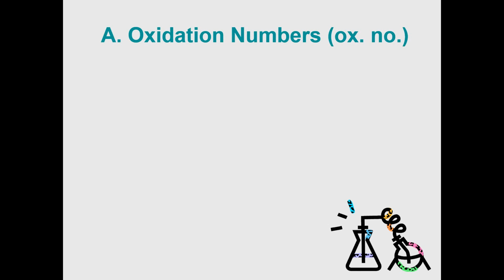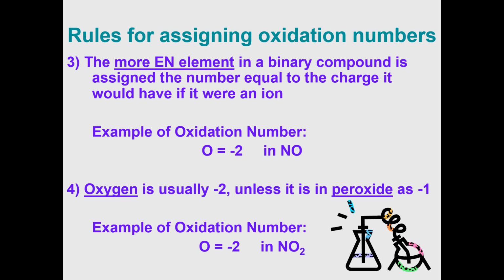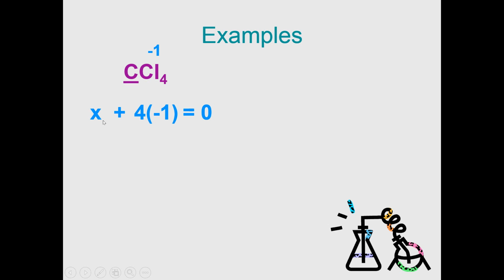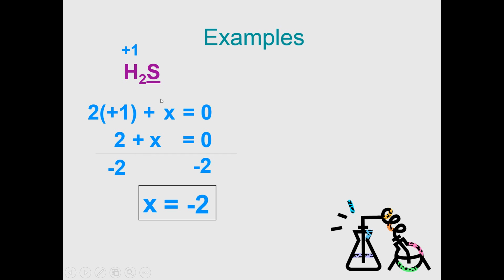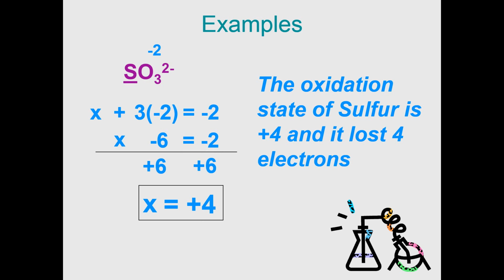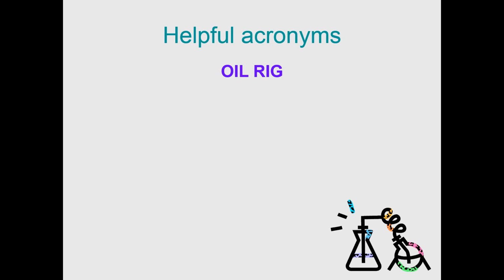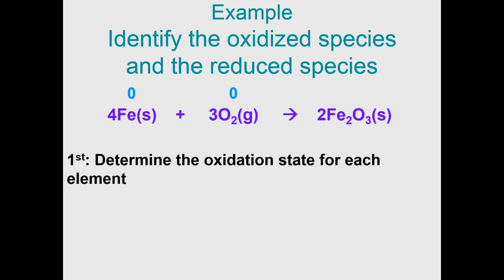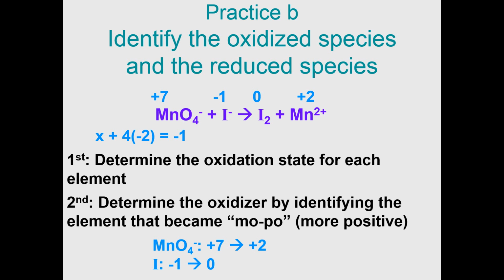Redox Reactions (Oxidation-Reduction Reactions)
This lesson corresponds to the last section in your note packets.